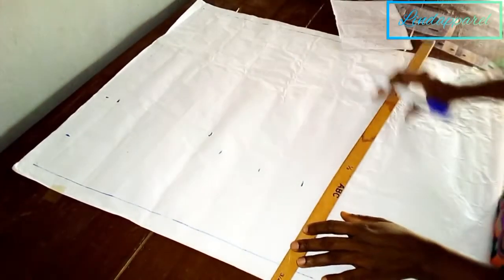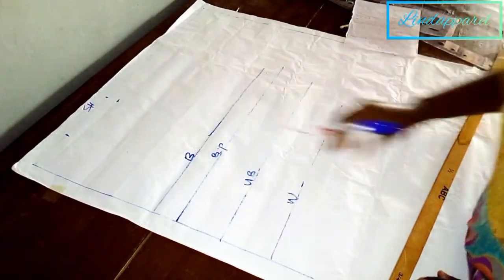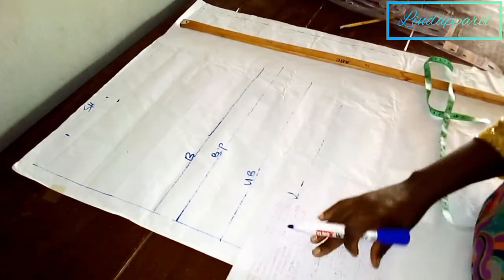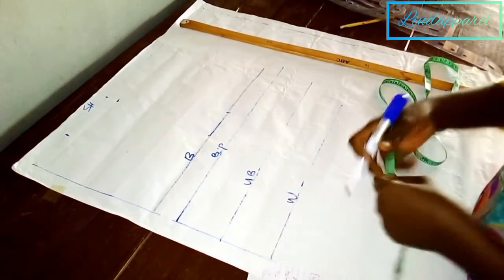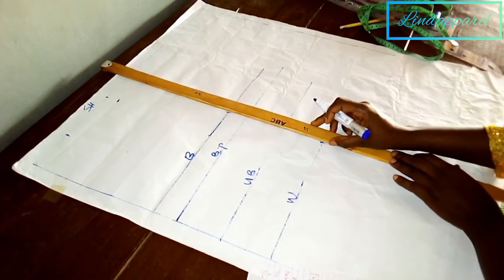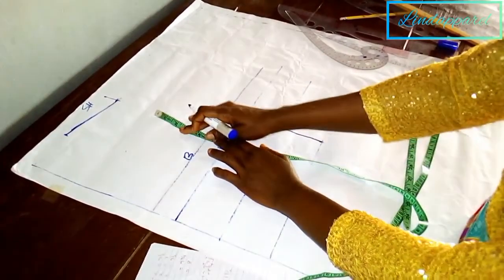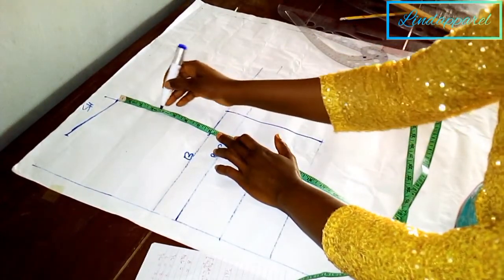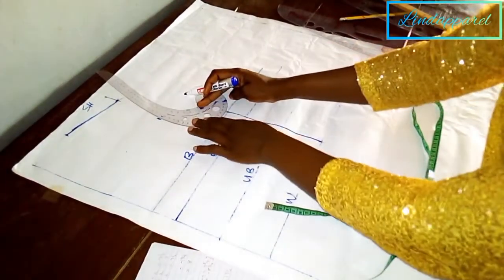How to draft half scale basic bodice.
This is an half scale basic bodice. Helen Armstrong and Nathaniel Bray methods were used in achieving this basic bodice. A perfect fit is obtained when this method is used.